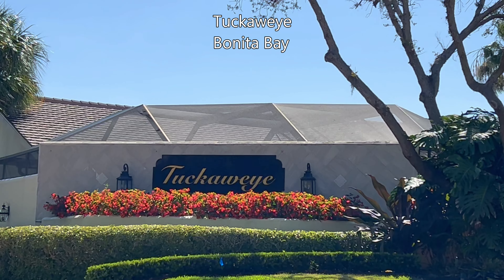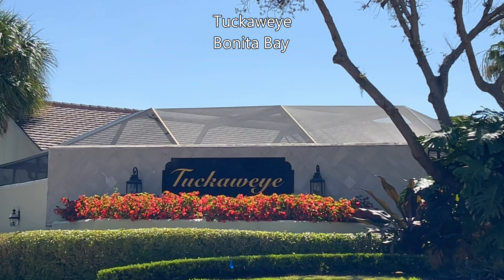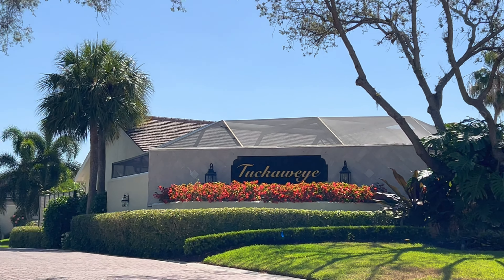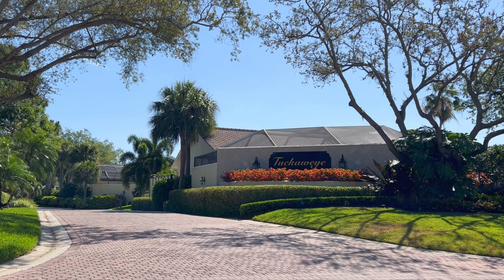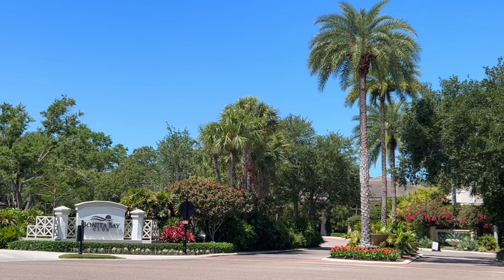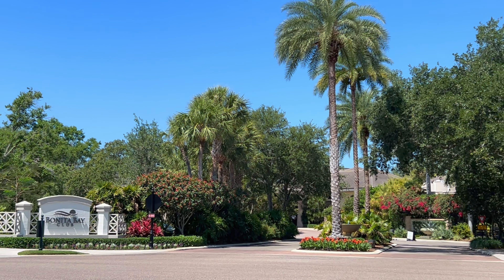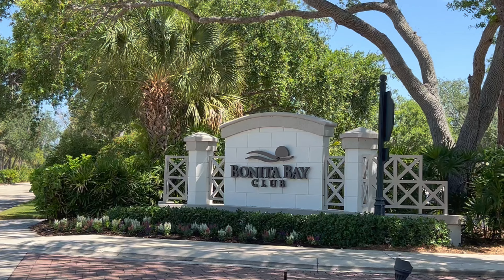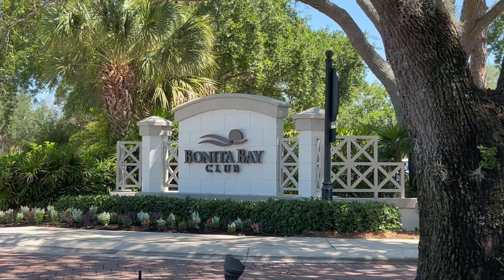Bonita Springs Luxury Golf Community Overview and $1.2 Million Villa Tour | Bonita Bay, Florida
Don’t miss your opportunity to own this highly sought after villa in Tuckaweye at Bonita Bay. Find serenity alongside your beautiful, private outdoor living area that features a generous saltwater pool surrounded by lovely, lush greenery and landscaping. Inside this residence you will be greeted by a large open floor featuring three spacious bedrooms and a spectacular kitchen with granite countertops, delightful breakfast bar, and plenty of cabinetry. This home boasts stunning skylights offering an abundance of natural light throughout and has a generous two car garage with built-in cabinetry and epoxy flooring. Tuckaweye at Bonita Bay is a beautiful enclave encompassing pristine landscaping at every turn. You will be positioned very close to the main entrance and just a short drive to the clubhouse at the Bonita Bay Club. Residents of Bonita Bay have access to a private beach park on the Gulf of Mexico, over 12 miles of trails, three parks and a full-service marina. The Bonita Bay Club offers some of the finest amenities including five championship golf courses, top of the line fitness and tennis facilities, and much more. Memberships are available but not mandatory.

Thank you Lacasatour.com for the video footage of this listing!

Call or email for a tour!

The Batey Westerlund Team
Premier Sotheby's International Realty
Jay Westerlund